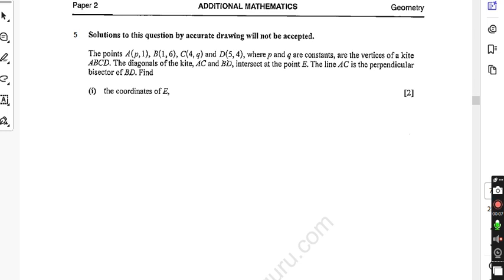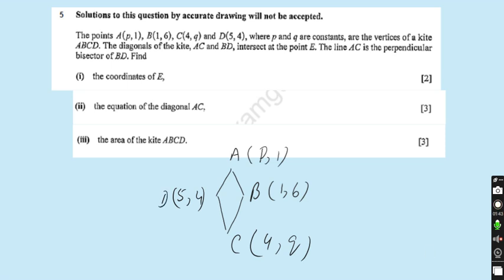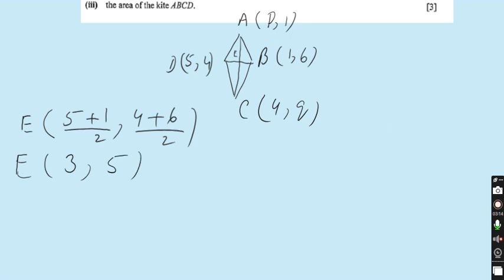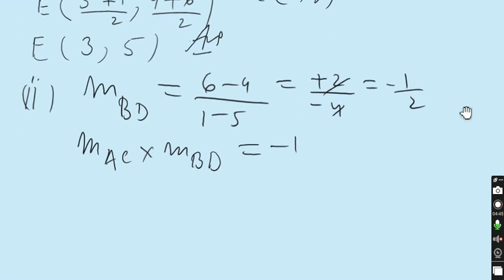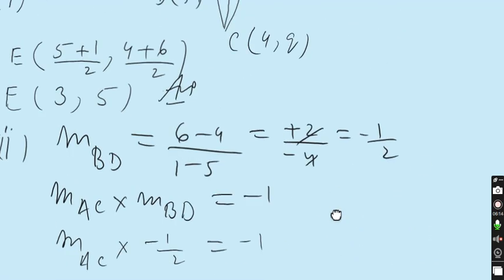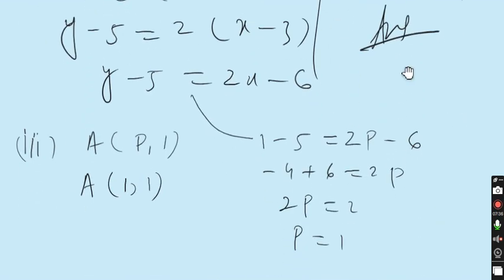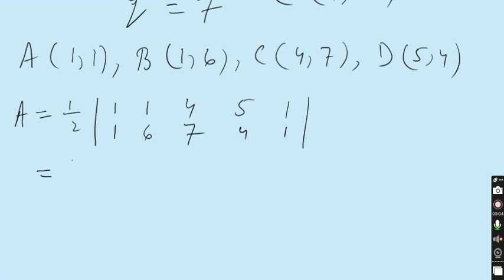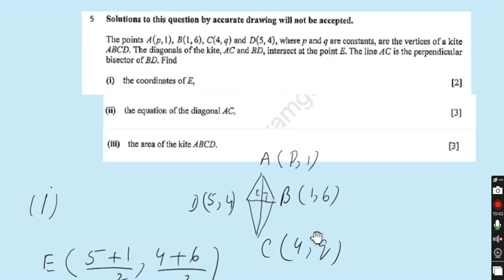Add Math IGCSE 0606 and O levels 4037 Past Papers P 21 M/J 2014. Coordinate Geometry Lecture 336.